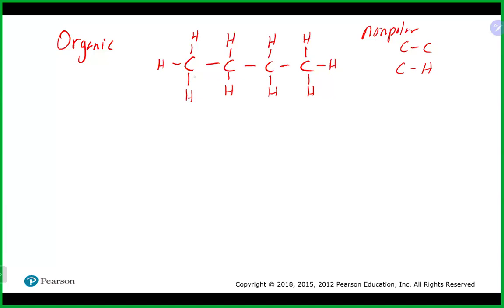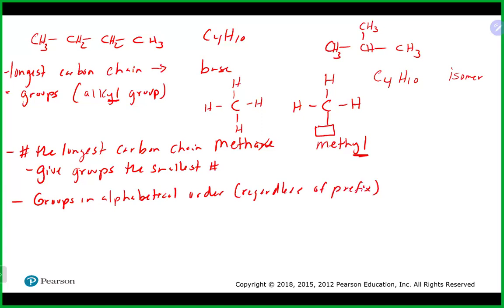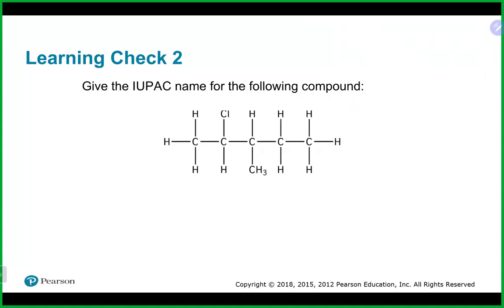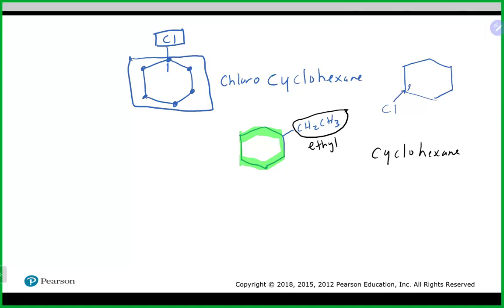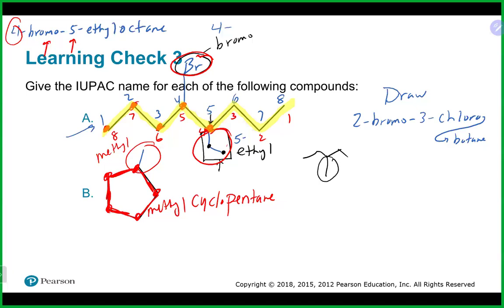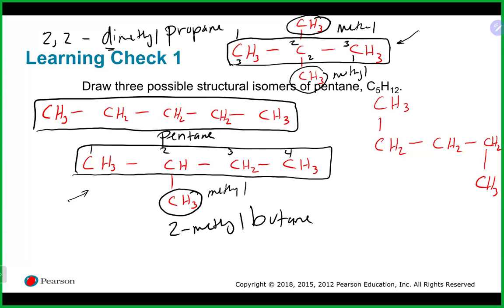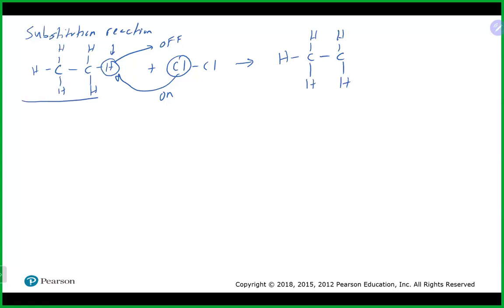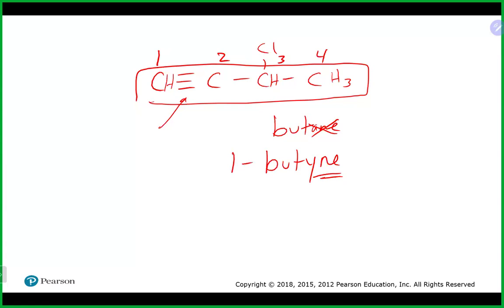Chem 110 Lecture 4/15/26 (Ch 11)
We lectured on Ch 11 (alkanes, IUPAC nomenclature of alkanes, cycloalkanes, isomers, alkenes, alkynes)